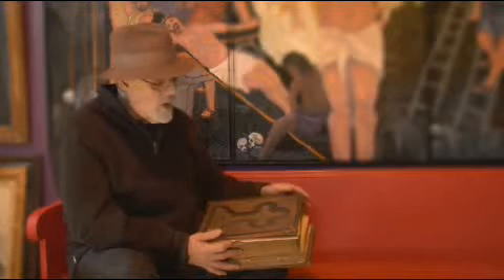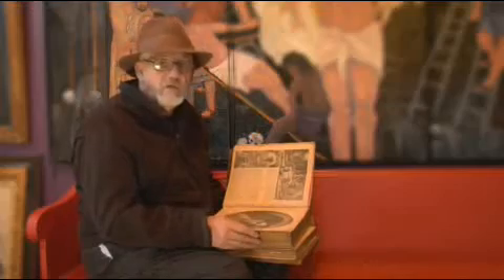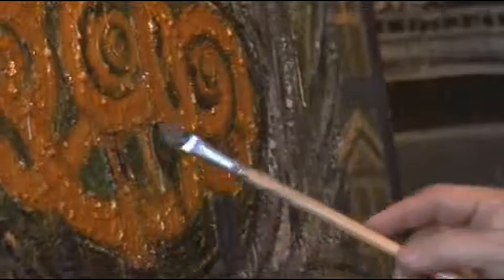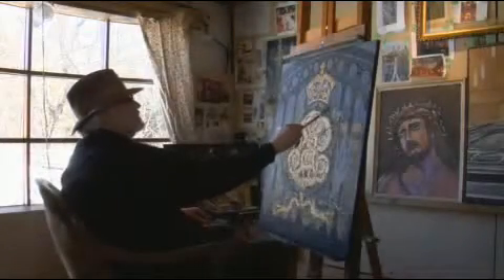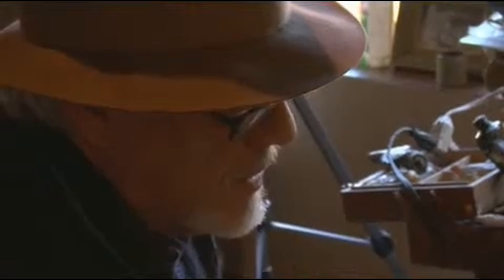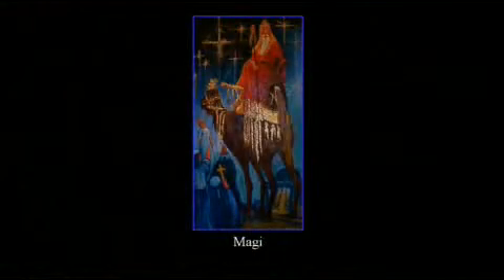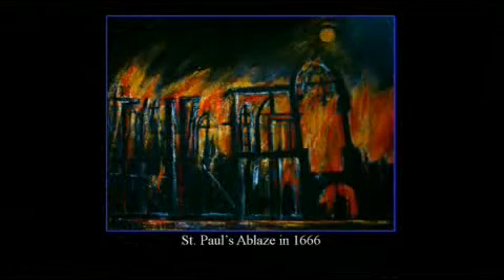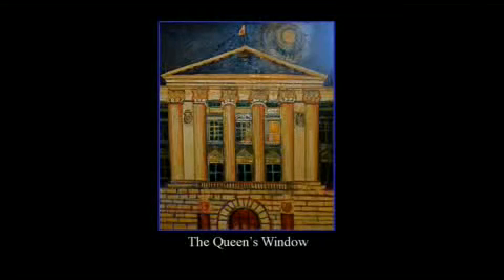Win Seaton Contemporary Artist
Winstons work can be found in private collections throughout Canada, the United States, the UK, Germany, Switzerland and Poland.